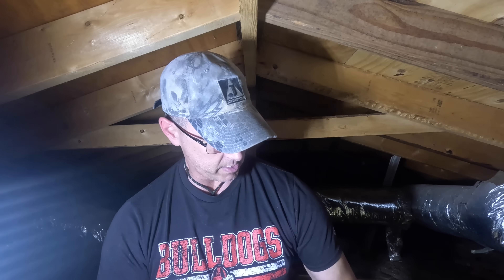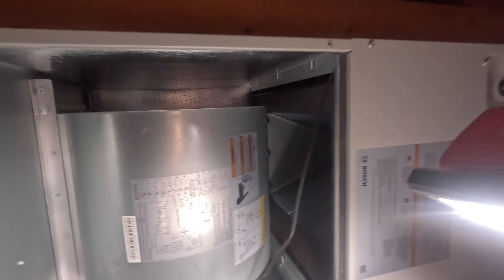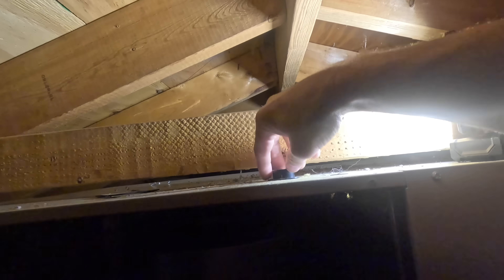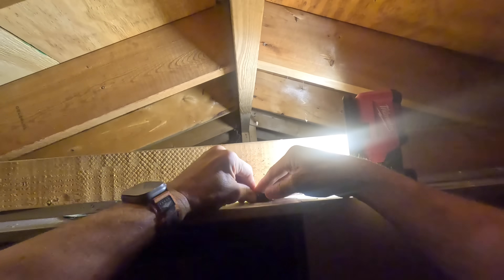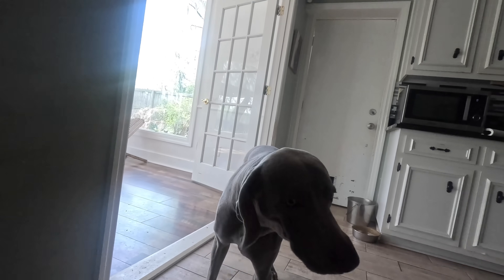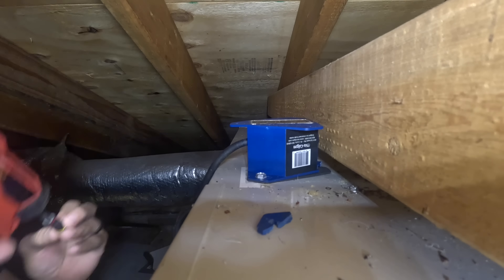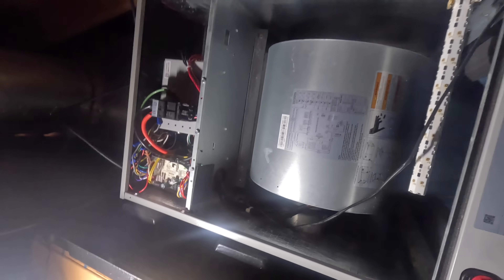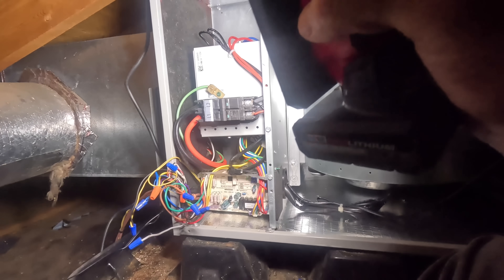Installing The Scorpion LX15 In My House!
This is just a quick video of installing a UV light, and briefly discussing whether or not it’s effective! hvaclife airconditioning hvacguy hvac airconditioner electrical lowvoltage aireacondicionado uvlight @MilwaukeeTool @SealedUnitPartsCo @RitchieYELLOWJACKET @free2grow @HVACKnights